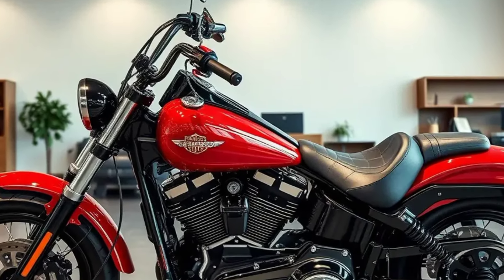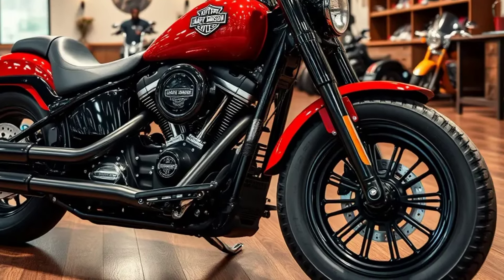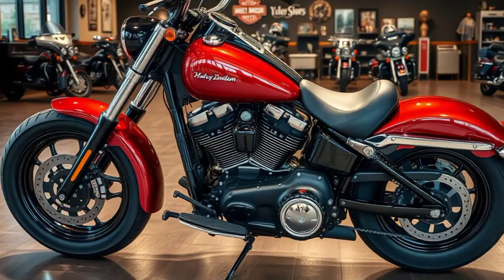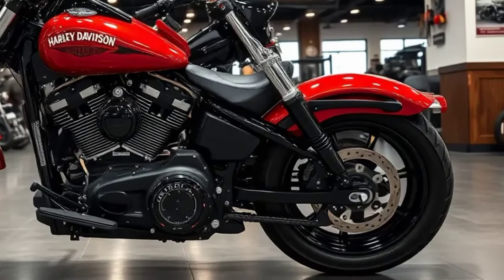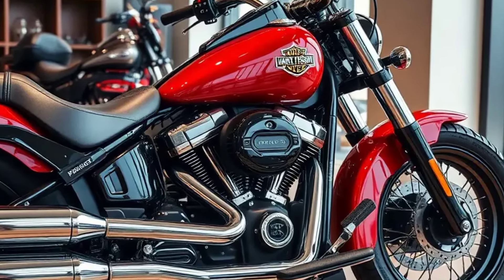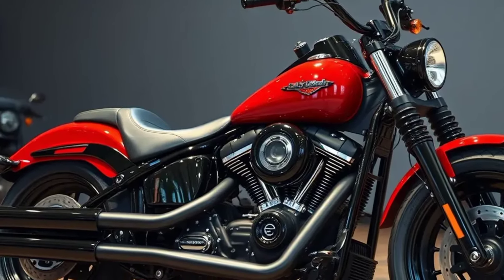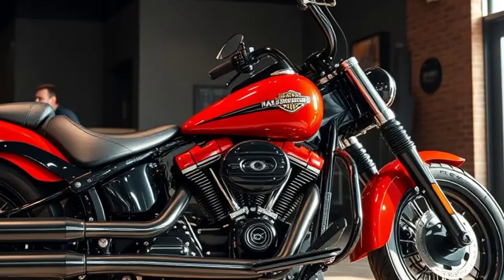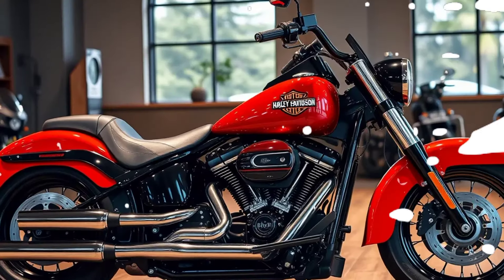2025 Harley-Davidson Fat Boy : A Complete Review of the Iconic Cruiser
The 2025 Harley Davidson Fat Boy is a masterpiece of engineering and design, blending classic Harley styling with modern innovations. This iconic cruiser features a powerful Milwaukee-Eight 114 engine, delivering unmatched performance and torque. With its solid-disc wheels, wide rear tire, and aggressive stance, the Fat Boy exudes road presence like no other. The latest model includes advanced electronics, a refined suspension for superior handling, and ergonomic updates for ultimate rider comfort. Whether you are cruising on highways or navigating city streets, the 2025 Fat Boy is built to turn heads and offer an unparalleled riding experience.

1. Harley Davidson Fat Boy specifications

2. 2025 Harley Davidson models

3. Best cruiser motorcycles 2025

4. Harley Davidson Fat Boy price

5. Fat Boy customization ideas

6. Harley Davidson dealerships near me

7. Harley Davidson Fat Boy top speed

8. Classic cruiser bikes comparison

9. Harley Davidson Fat Boy vs Road King

10. New Harley Davidson accessories

11. Best touring motorcycles 2025

12. Harley Davidson Fat Boy reviews

13. Fat Boy maintenance tips

14. Harley Davidson Milwaukee-Eight engine

15. Fat Boy solid disc wheels

16. Harley Davidson comfort features

17. Cruiser bikes under $30k

18. Best motorcycles for long rides

19. Harley Davidson bike shows 2025

20. Iconic motorcycles of the year

1. Iconic solid-disc wheels for unmatched style.

2. Milwaukee-Eight 114 engine delivers superior performance.

3. Wide rear tire enhances road grip and stability.

4. Modern electronics for seamless connectivity.

5. Classic cruiser styling with contemporary upgrades.

6. Ergonomic design ensures rider comfort for long journeys.

7. Advanced suspension system for smoother rides.

8. Perfect blend of heritage and innovation.

9. Customization options for a personalized touch.

10. Unparalleled road presence and attention to detail.

1. Why the 2025 Harley Davidson Fat Boy Redefines Cruiser Motorcycles

2. Top Features of the New 2025 Harley Davidson Fat Boy

3. The Ultimate Riding Experience with the 2025 Fat Boy

4. Comparing the Harley Davidson Fat Boy to Other Cruisers

5. A Detailed Look at the 2025 Harley Davidson Fat Boy

6. Performance and Style: The 2025 Harley Davidson Fat Boy

7. Exploring the Iconic Design of the 2025 Harley Davidson Fat Boy

8. Why Every Rider Loves the Harley Davidson Fat Boy

9. Is the 2025 Fat Boy Worth the Hype

10. Innovations in the 2025 Harley Davidson Fat Boy

Harley Davidson Fat Boy 2025
Milwaukee-Eight engine
best cruiser motorcycles
Harley Davidson solid-disc wheels
new Harley Davidson features
cruiser motorcycle performance
modern cruiser bikes
top motorcycles 2025
Harley Davidson reviews
custom Harley accessories
Harley Fat Boy price
legendary motorcycles
Fat Boy top speed
Harley dealership
touring bikes comparison
Harley Davidson maintenance
Harley ergonomic design
modern motorcycle technology
Fat Boy road grip
customizable Harley bikes
motorcycle enthusiasts
Fat Boy solid build
Harley Davidson upgrades
top cruiser motorcycles
bikes for long rides
Harley Davidson suspension
Harley rider comfort
Fat Boy innovations
Harley Davidson models
premium motorcycles